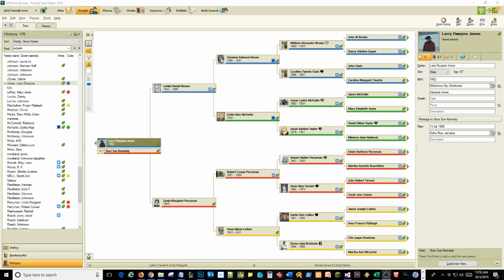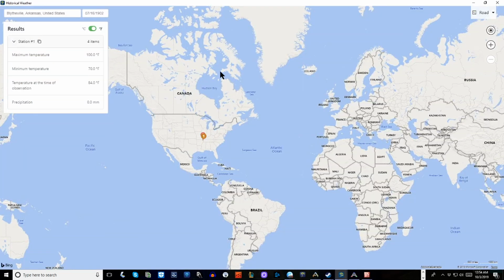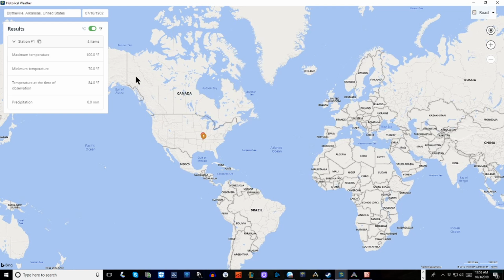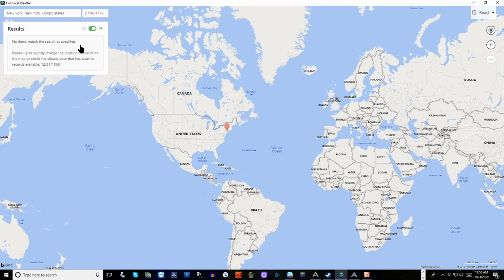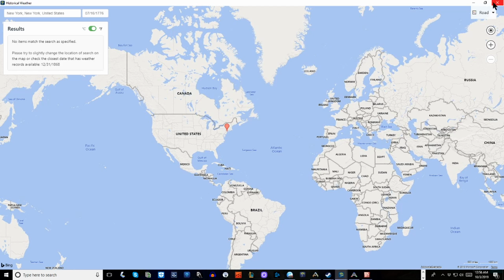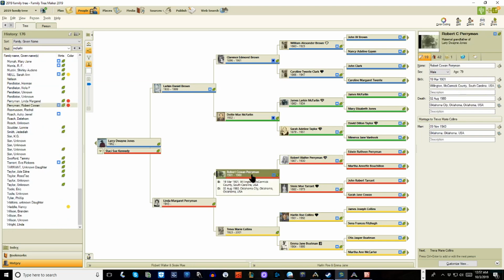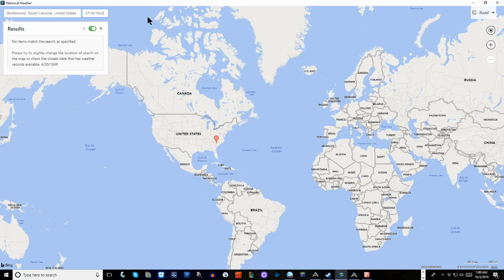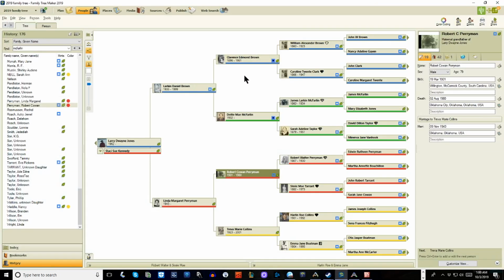FTM 2019 Family Tree Maker Historical Weather